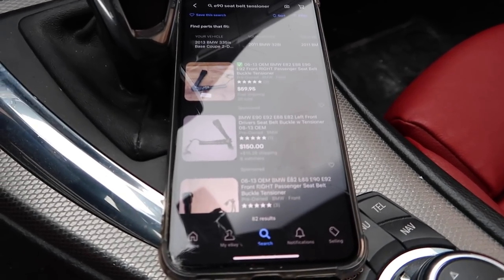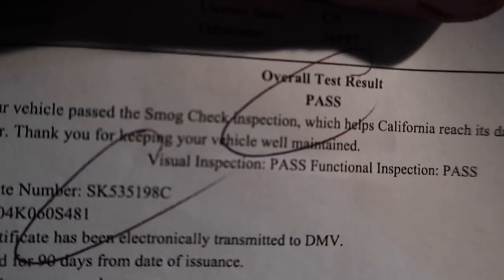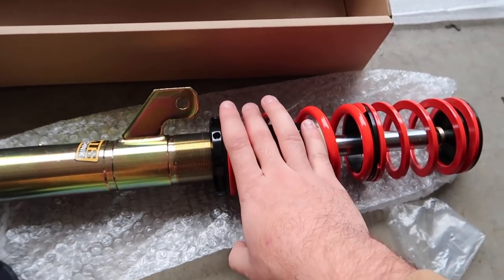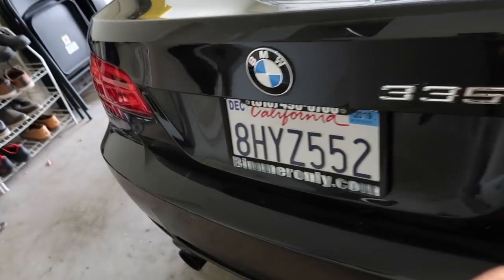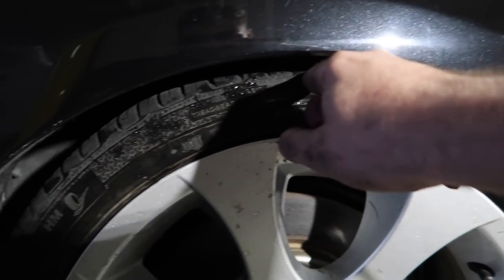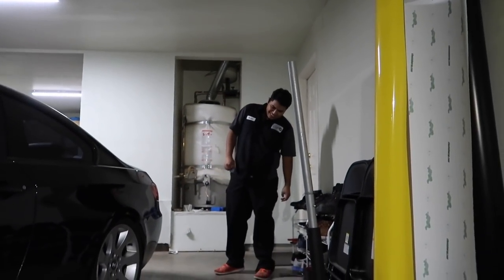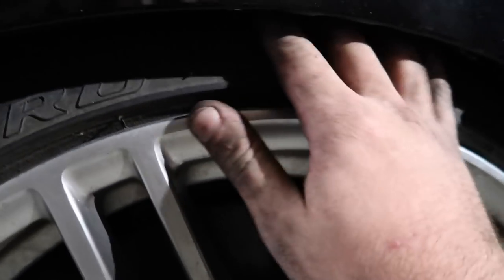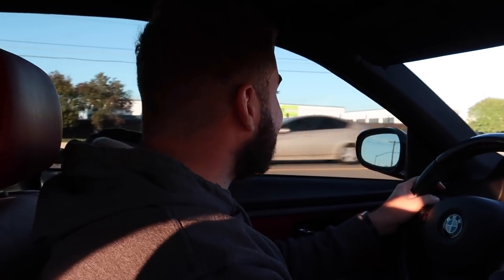335IS GETS COILOVERS! IS IT TOO LOW?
F80 M3 MOD LIST:
Exhaust System:
Carbon Shark Fin:
Carbon Grills:
Wheels:
Suspension:
Steering wheel:
Ambient Light:
Strut Bar:
Oil Cooler:
KiesMotorsports (NOUR5)
BurgerTuning
FCP EURO
AzaAutoWheel
Suvneer
SSR Performance
Valvetronic (NOUR)
RoughCountry
TireWheelZone